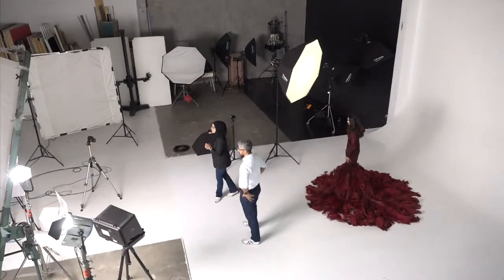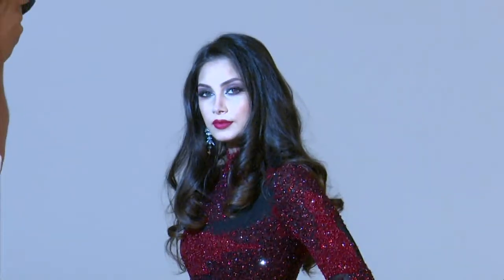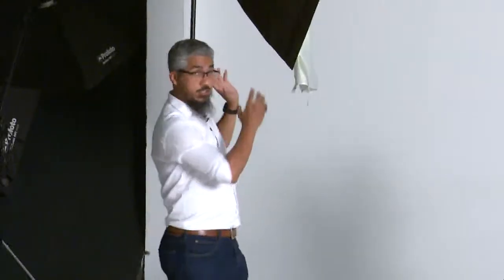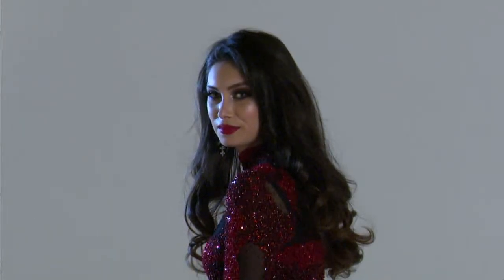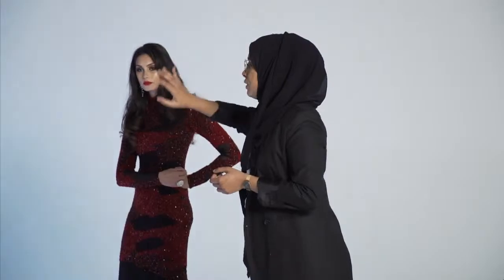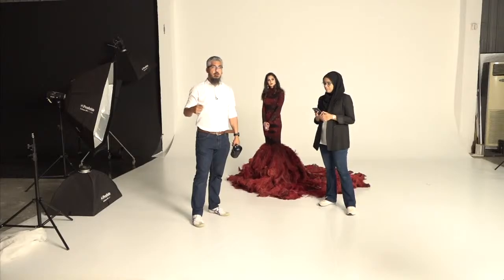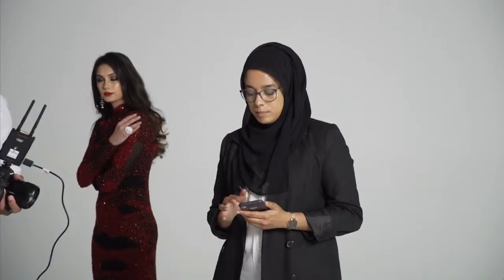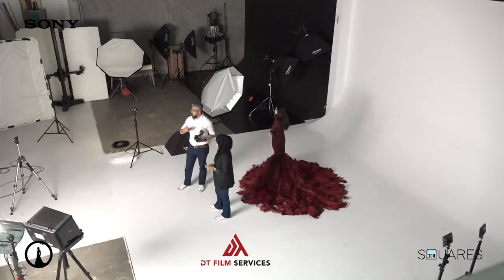Shooting with One light setup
Studio lighting is one of the most versatile tools available for photographers. It is accessible and a great source of light and comes in a variety of modifiers and accessories to help you to shape & receive the quantity of lighting you need. As a wedding photographer, time is of the essence, and we need a setup that can help us to achieve the desired look, even if we use minimum gear. In the case of lighting, less is more and the lesser the complication, the easier it will be for you to achieve your shot.